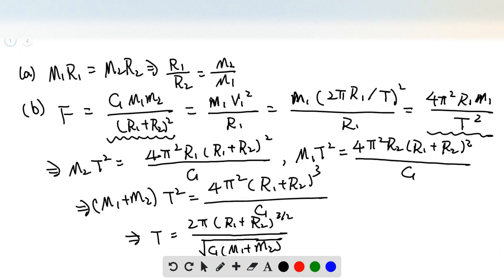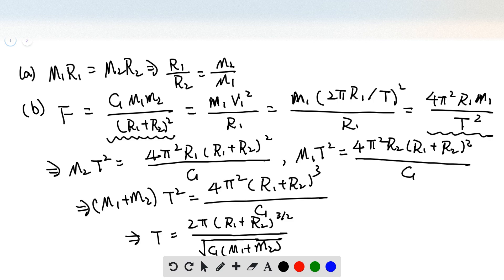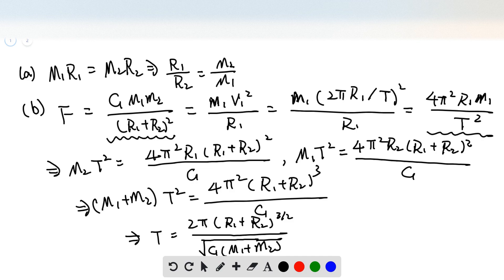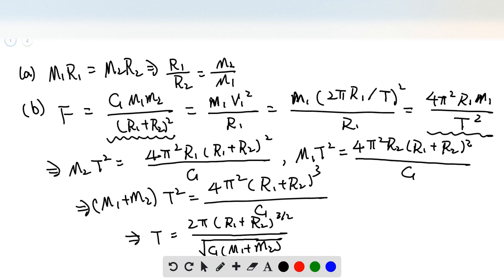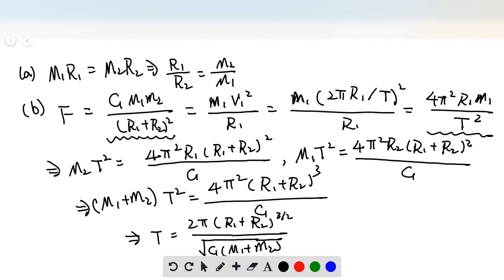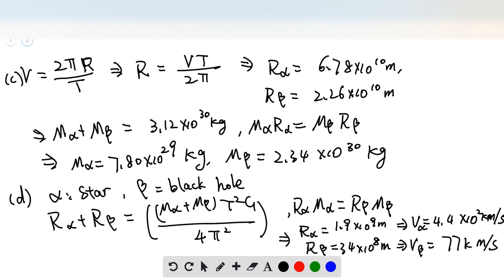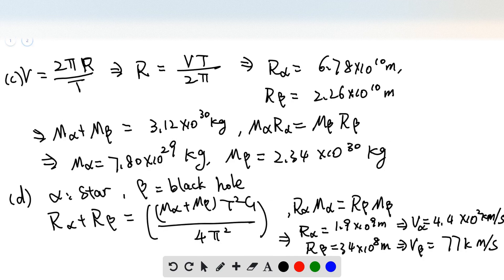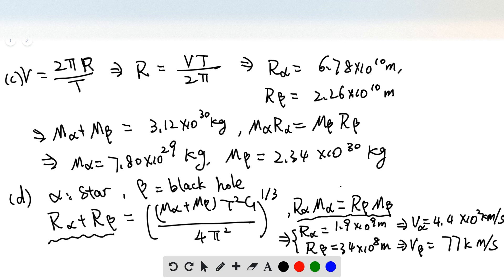The most easily observed white dwarf in the sky is in the constellation of Eridanus the River Eridan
The most easily observed white dwarf in the sky is in the constellation of Eridanus (the River Eridanus). Three stars make up the 40 Eridani system 40 Eri A is a 4 th-magnitude star similar to the Sun; 40 Eri is a 10 th-magnitude white dwarf; and 40 Eri is an 11 th-magnitude red M5 star. This problem deals only with the latter two stars, which are separated from 40 Eri A by (a) The period of the 40 Eri and system is 247.9 years. The system's measured trigonometric parallax is and the true angular extent of the semimajor axis of the reduced mass is The ratio of the distances of 40 Eri and from the center of mass is Find the mass of 40 Eri and in terms of the mass of the Sun. (b) The absolute bolometric magnitude of 40 Eri is Determine its luminosity in terms of the luminosity of the Sun. (c) The effective temperature of 40 Eri is 16,900 K. Calculate its radius, and compare your answer to the radii of the Sun, Earth, and Sirius B. (d) Calculate the average density of B, and compare your result with the average density of Sirius B. Which is more dense, and why (e) Calculate the product of the mass and volume of both 40 Eri and Sirius . Is there a departure from the mass-volume relation What might be the cause